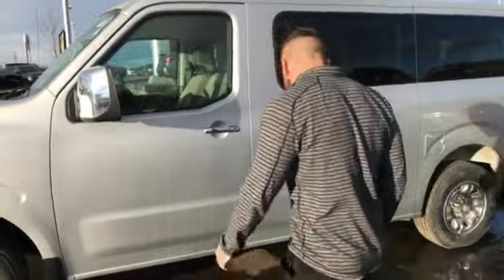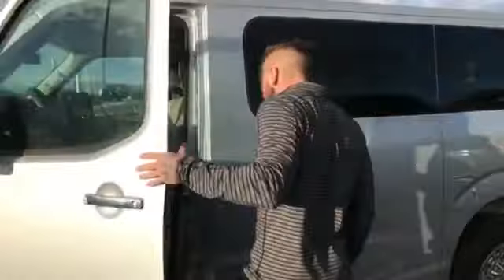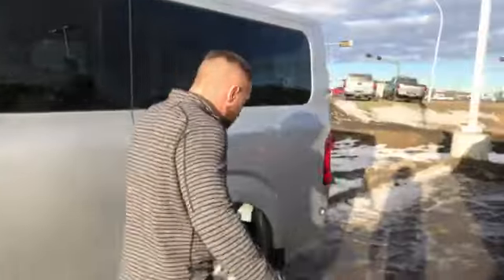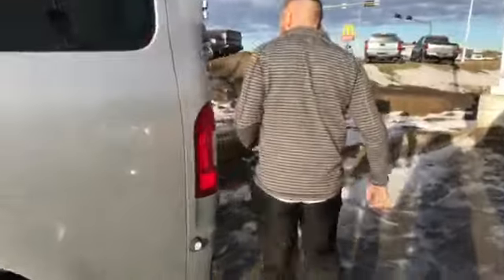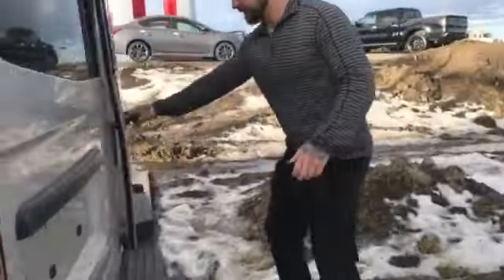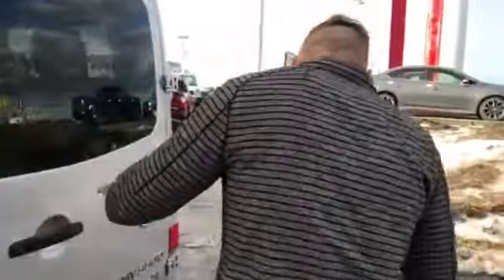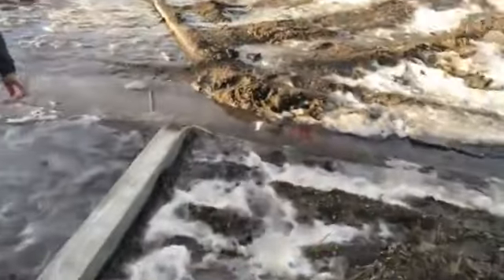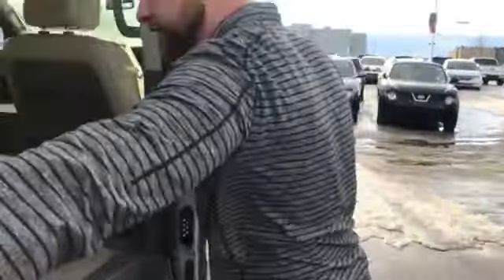The 1 ton passenger van from Nissan